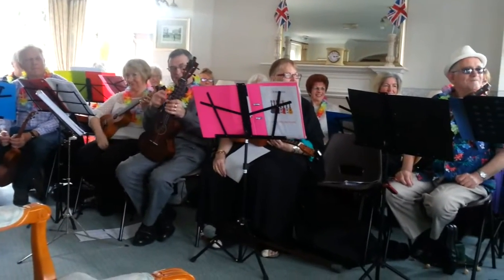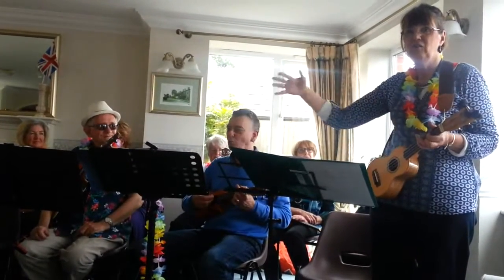Henbury Court April2016